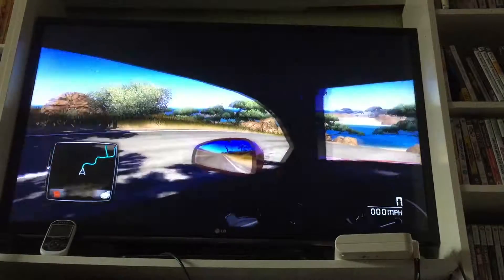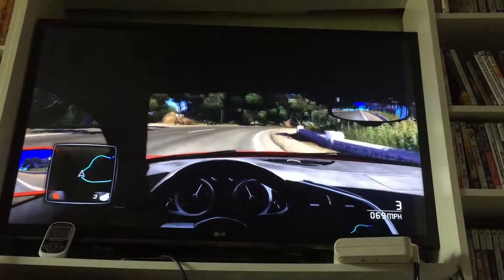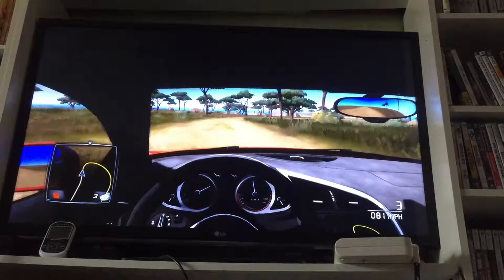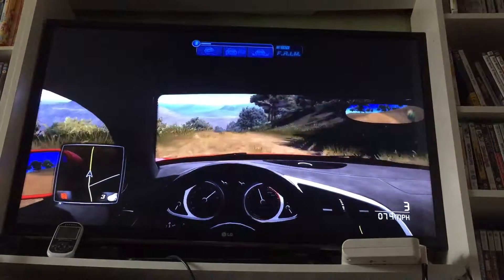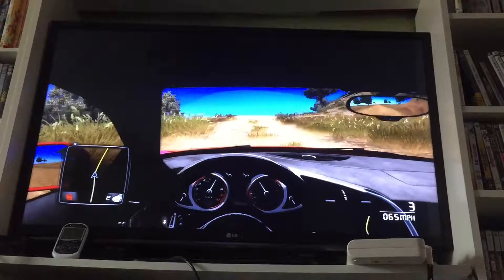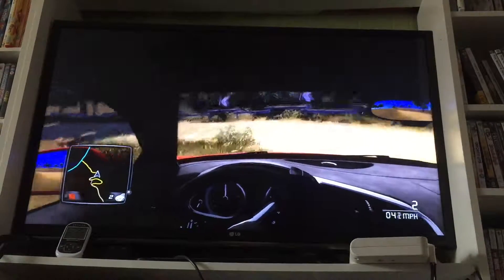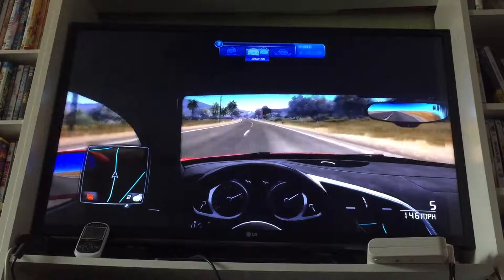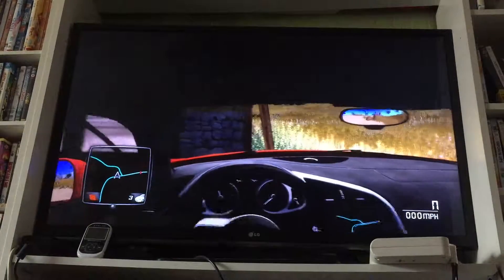Test Drive Unlimited 2 | Tour Of Ibiza Part 1